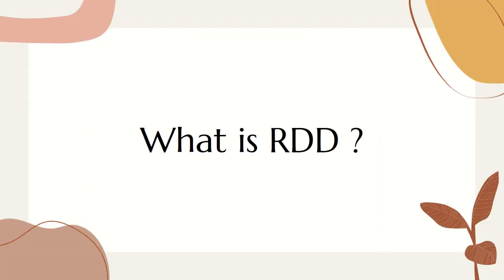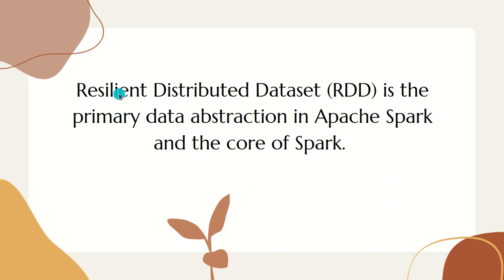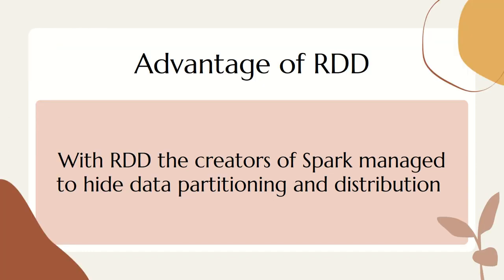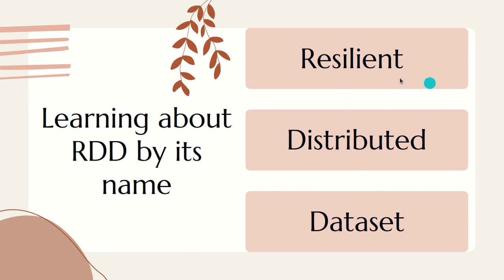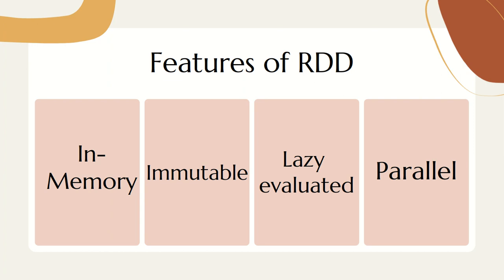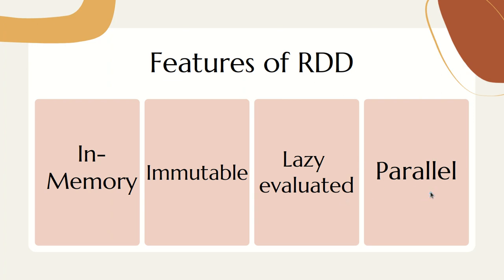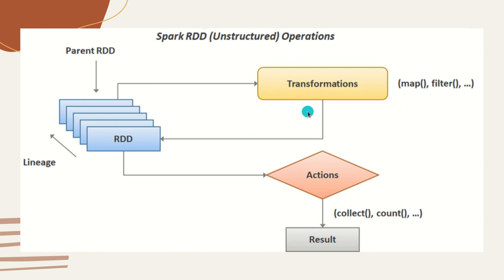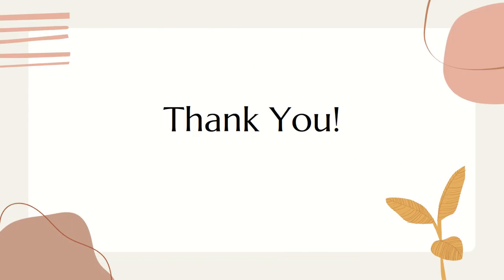What is RDD in Apache Spark ?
A short little video on introduction to RDD in Spark